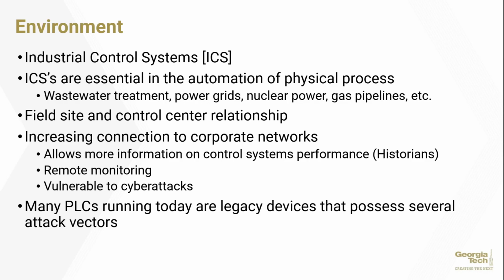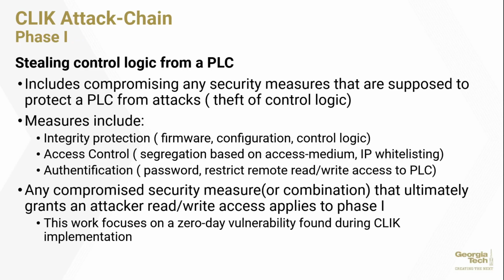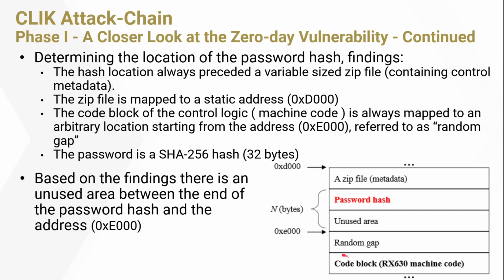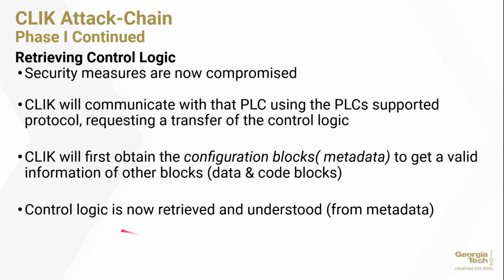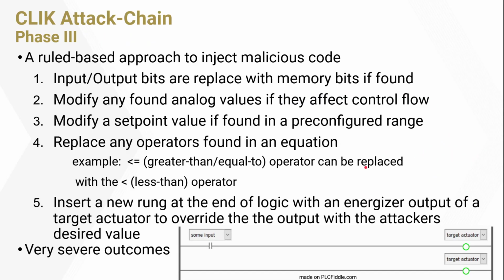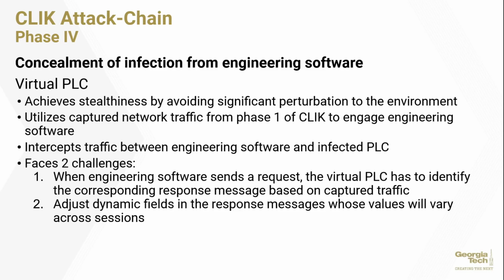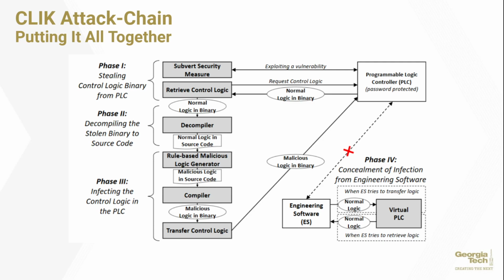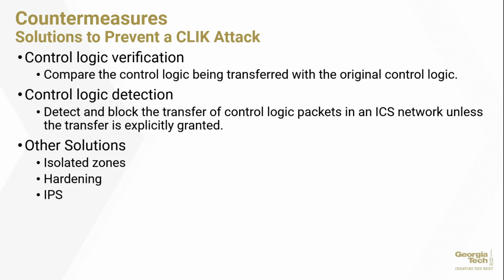CLIK on PLCs Presentation CS6263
Works Cited:
(Kalle, Sushma),(Ameen, Nehal), (Yoo, Hyunguk), (Ahmed, Ifran,) CLIK on PLCs! Attacking Control Logic with Decompilation ... 2019,